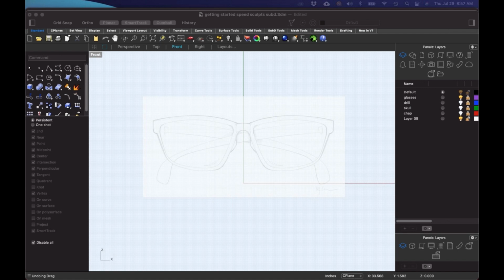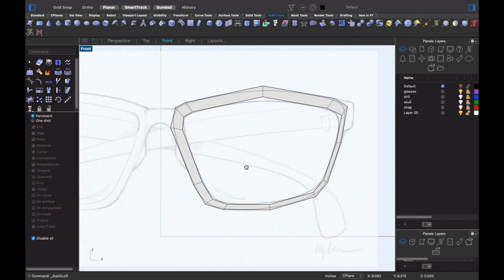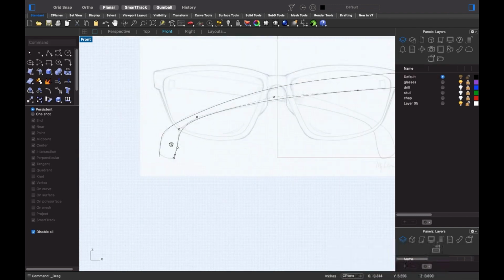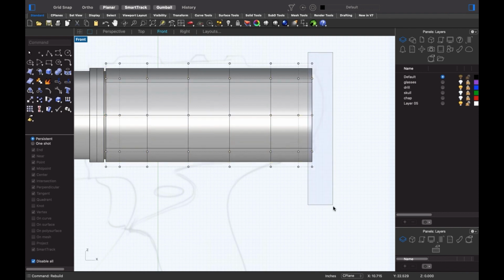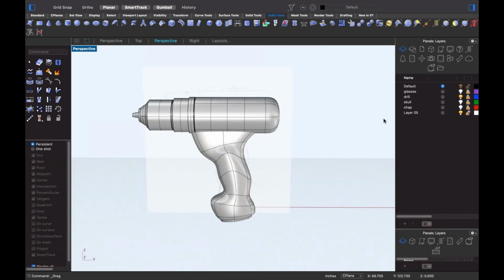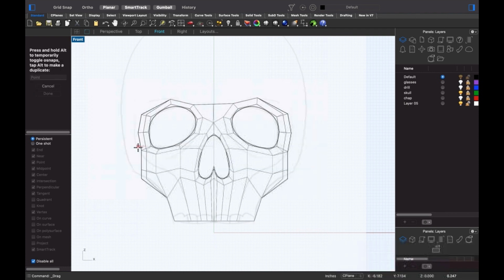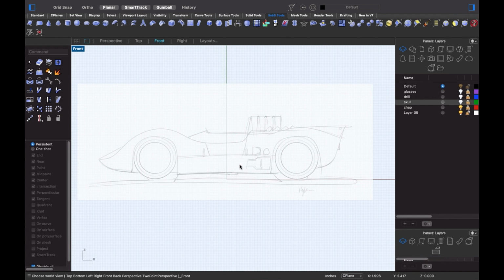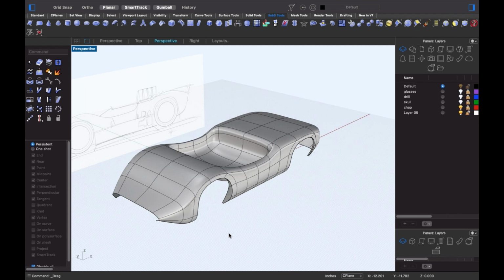Getting Started Rhino 7 - Speed Sculpting with SubD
A rapid fire demo on how to think about and layout several different types of model in Rhino 7 SubD.  We'll talk about how to move fast in SubD and how to establish the foundation of a more detailed model.